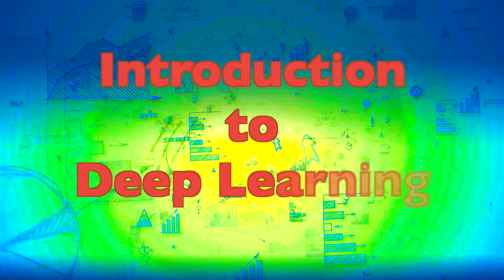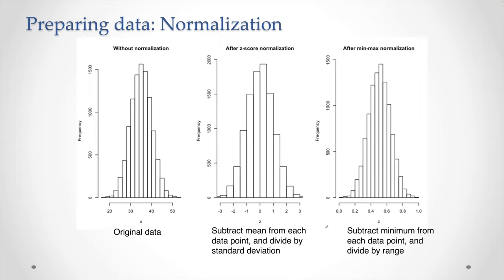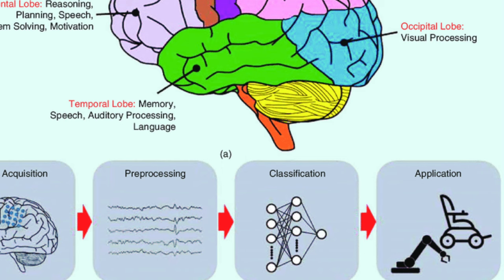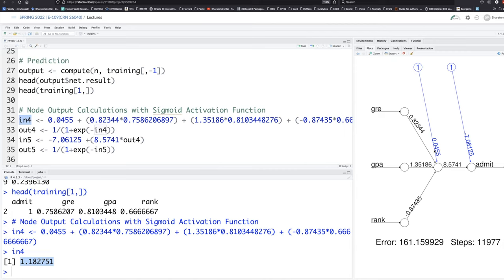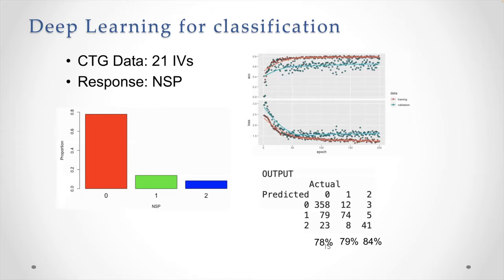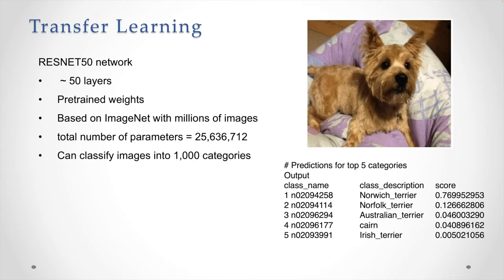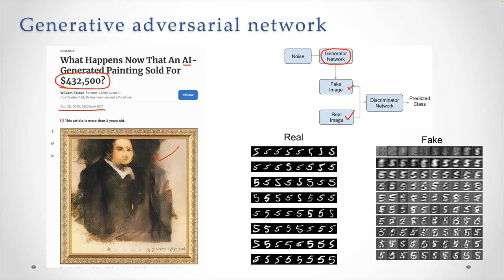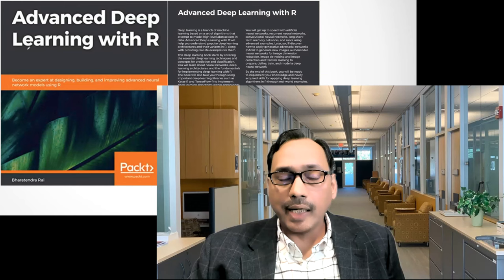Introduction to Deep Learning (at Harvard University)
For citation as reference in a research paper, use:
Rai BK, (2019). “Advanced Deep Learning with R: Become an expert at designing, building, and improving advanced neural network models using R”, Packt Publishing.

0:00 Introduction
0:39 AI, Machine Learning & DL
2:23 DL applications - Self driving cars
3:30 DL applications - Language translation
3:55 DL applications - Speech recognition
4:12 DL applications - Medical diagnosis
4:25 Process
5:22 Preparing data: Normalization
6:24 Preparing data: Images
6:59 Predicting medv
11:05 Example using student applications
22:34 Deep Learning for classification
25:12 Transfer Learning RESNET-5O network
28:24 Generative adversarial network
30:47 Denoising autoencoder networks
33:21 Long Short-Term Memory Network
36:56 Advanced Deep Learning with R